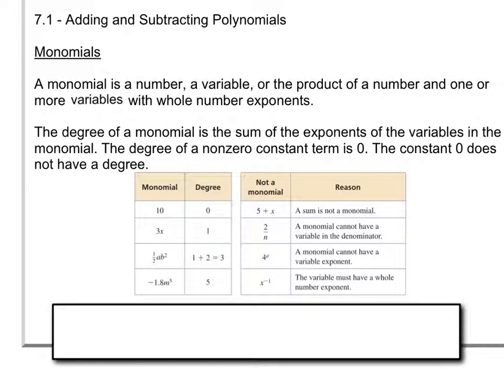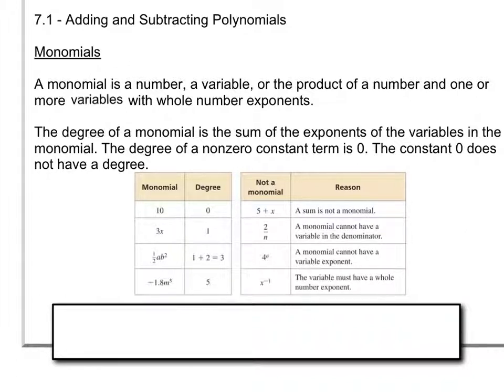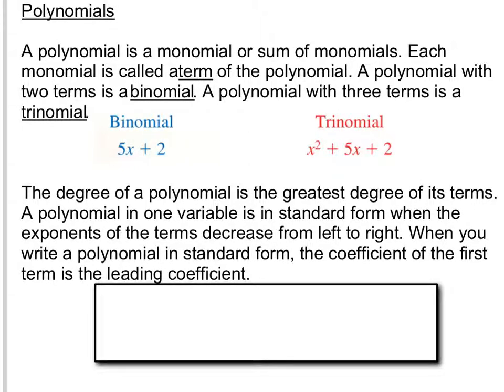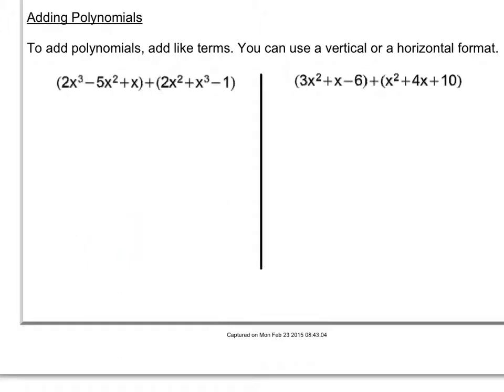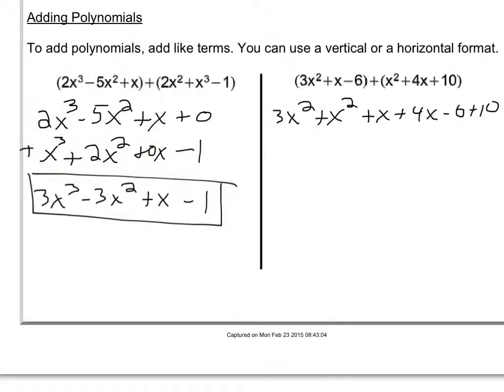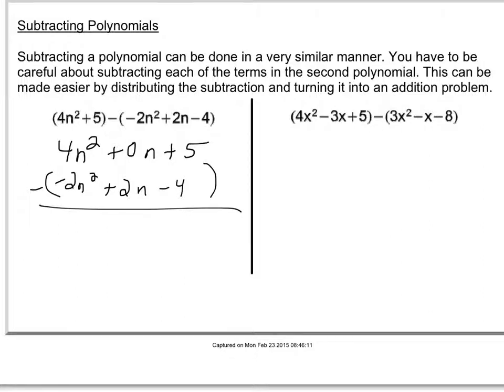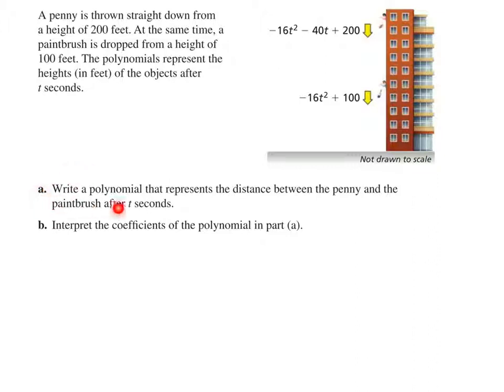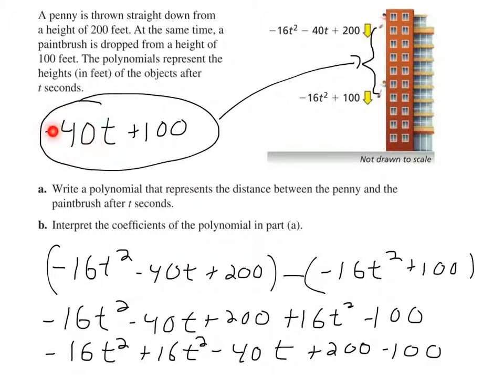Old (A1): 7.1 - Adding and Subtracting Polynomials